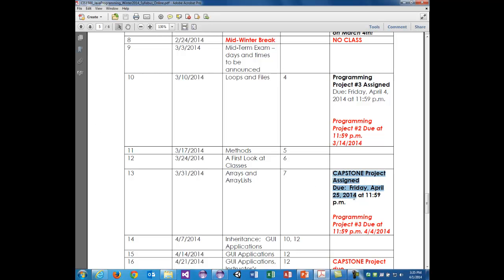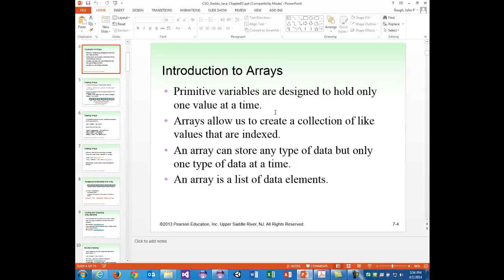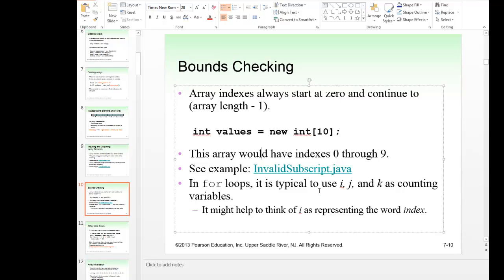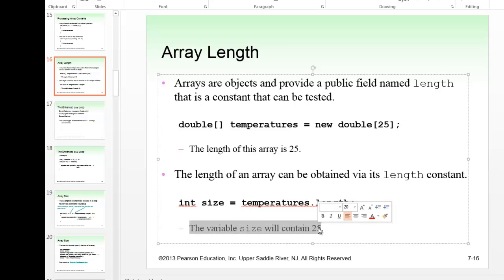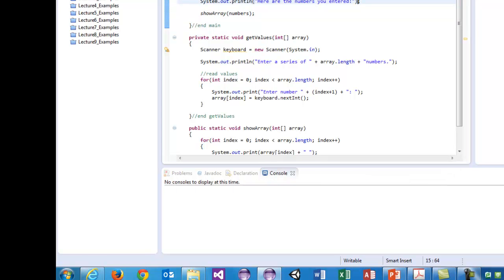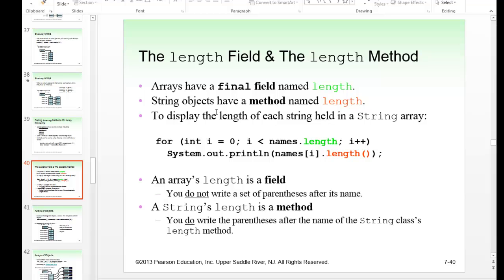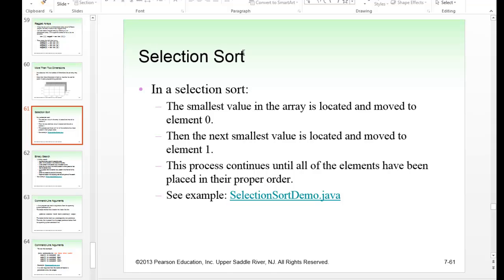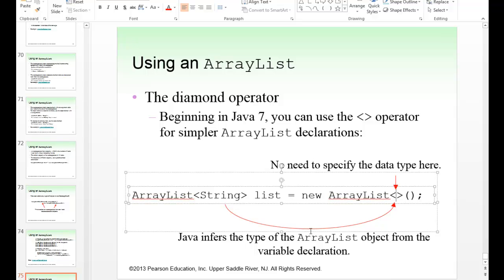CIS 1500 - Winter 2014 - Java I - Lecture 11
Arrays and ArrayLists, and command line arguments.